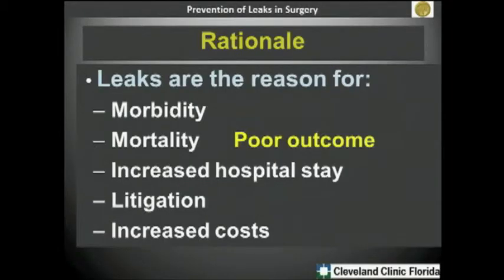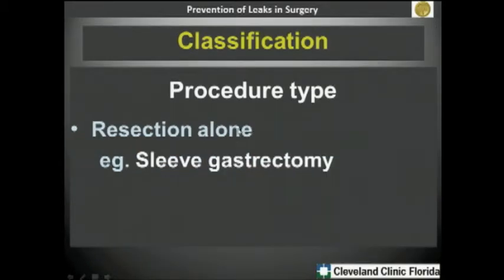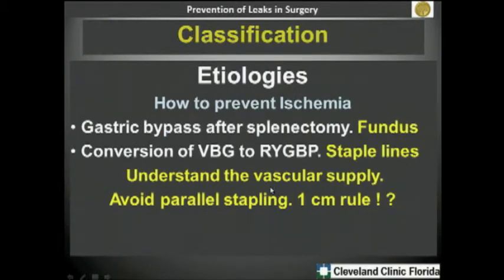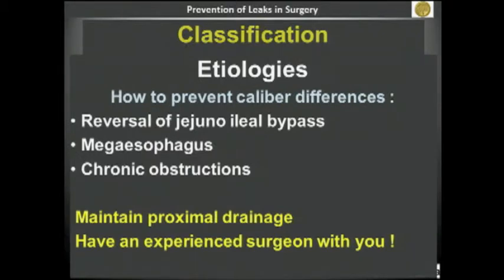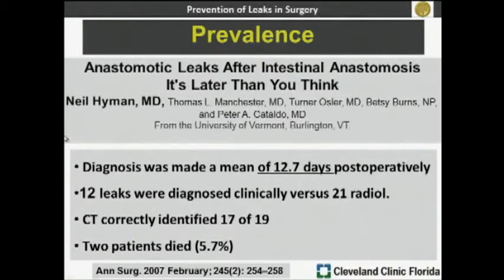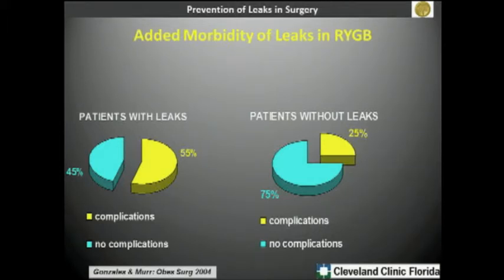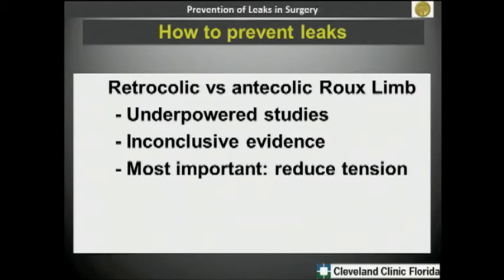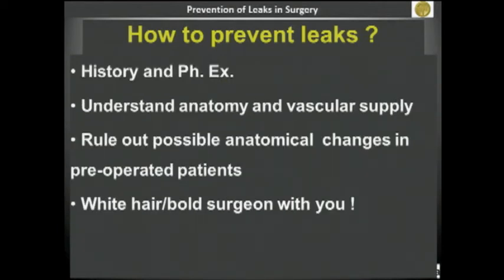Bariatric Surgery PG Course: Belts and Suspenders: How I Prevent a Leak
Raul Rosenthal, M.D.